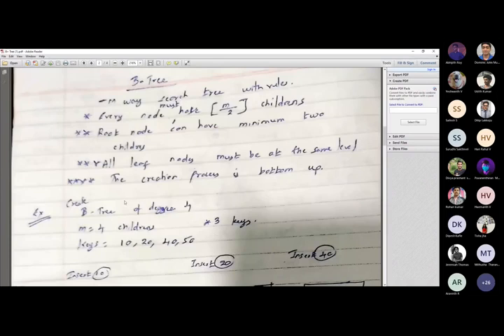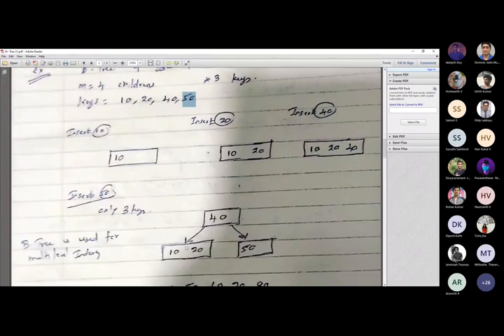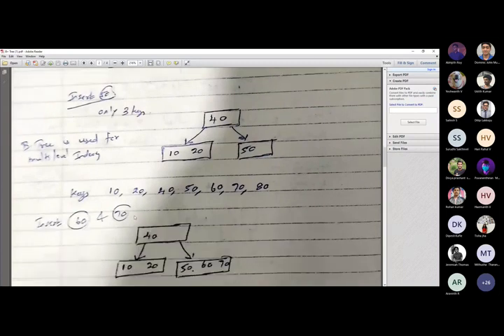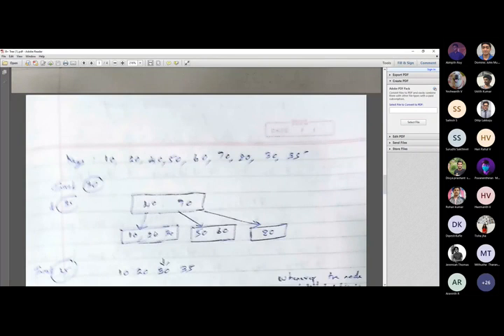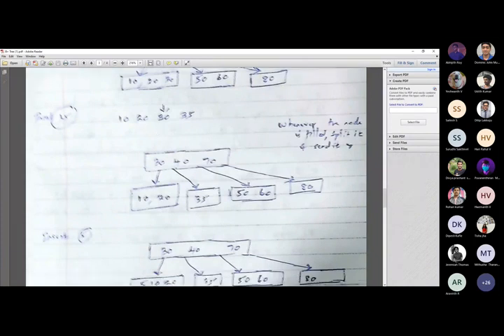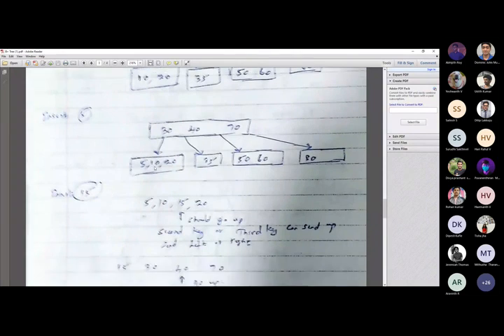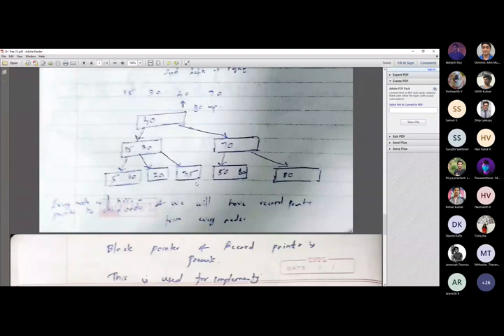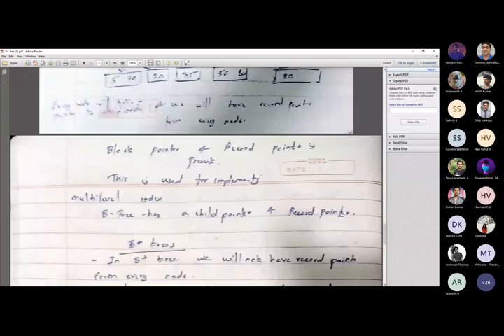33- 4 B- Tree( Lecture 33 - Working with triggers )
33- 4 B- Tree( Lecture 33 - Working with triggers )